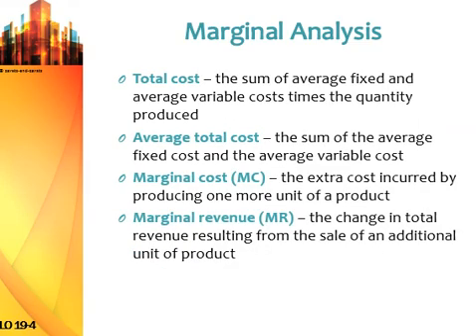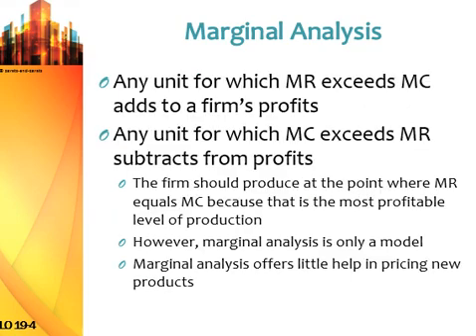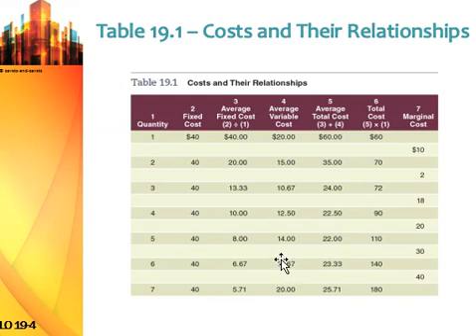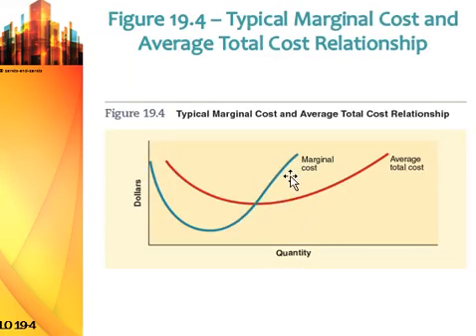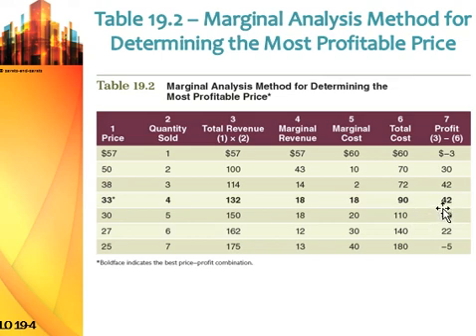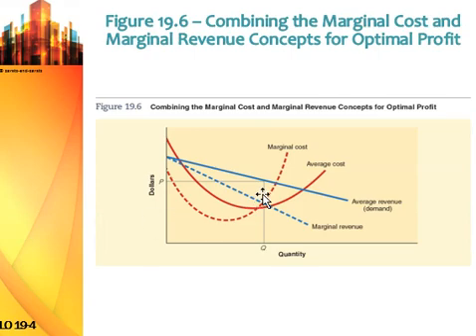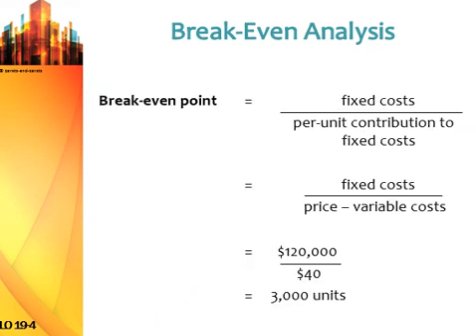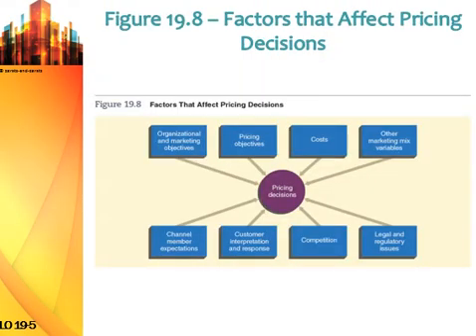Lecture19 part2 - MRKT5000 at Webster University in Tashkent MBA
MRKT5000 at Webster University in Tashkent MBA